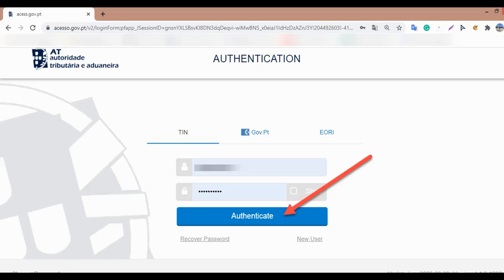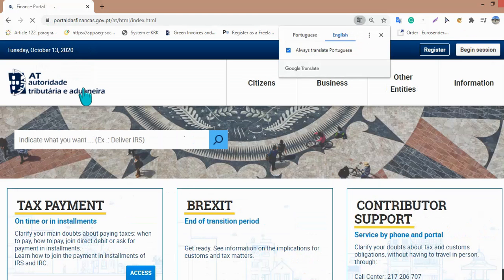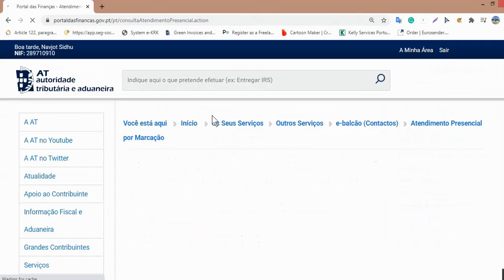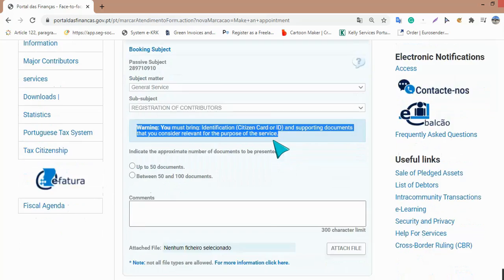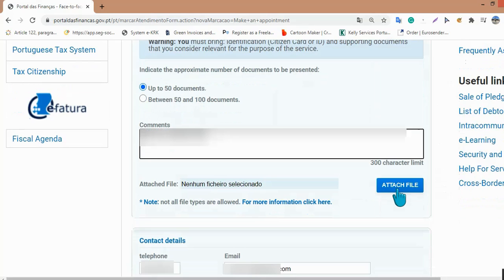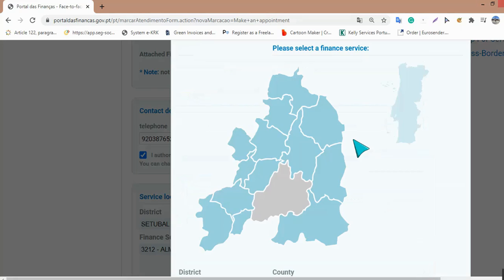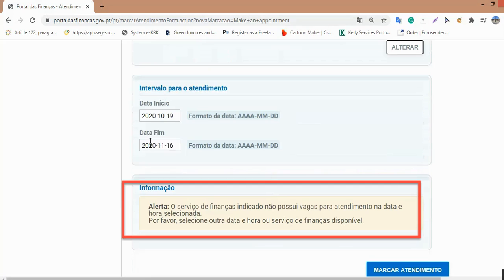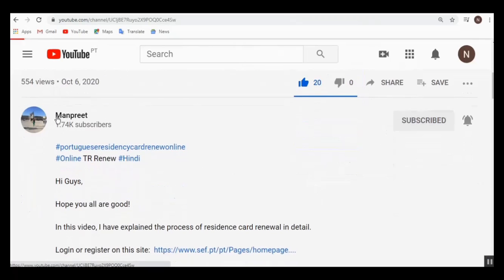How To Make An Appointment in Finance/Finanças Online Portugal